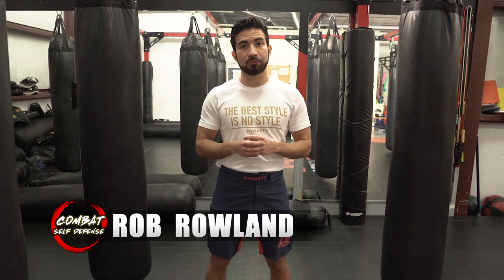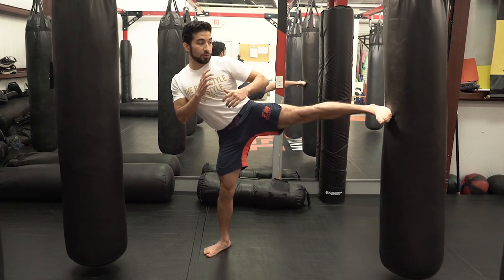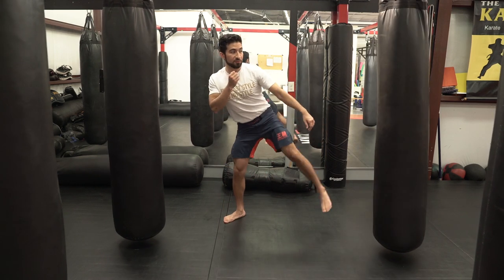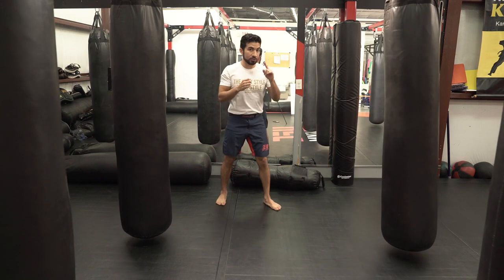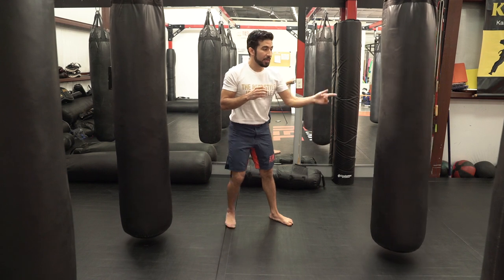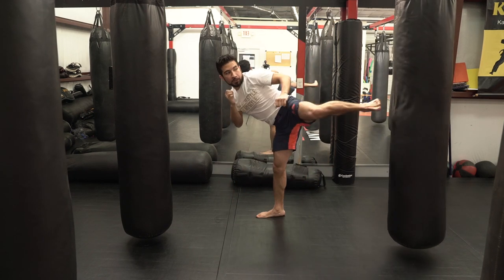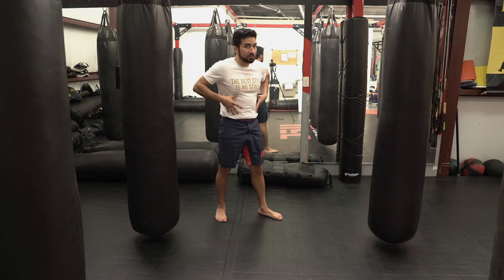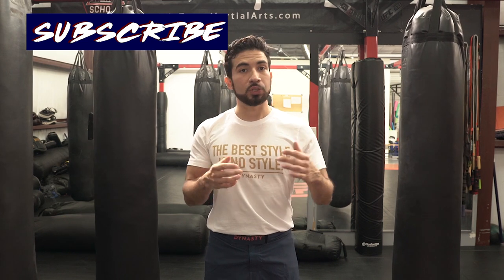All About Side Kicks | A Tutorial For Karate, MMA, and Kickboxing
The side kick is a staple of traditional martial arts, but not often seen in MMA, with a few exceptions. But the fact of the matter is, not only is this kick super effective for mixed martial arts competition, this is an excellent kick for self defense. It's the longest attack possible and extremely easy to do - as long as you pay attention to a few important details. Today, we're going to go over those details.